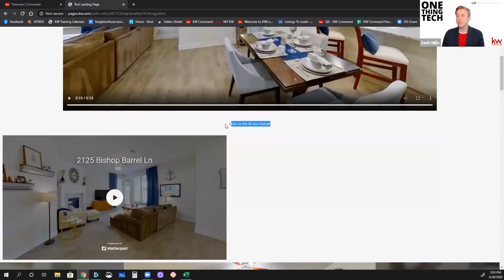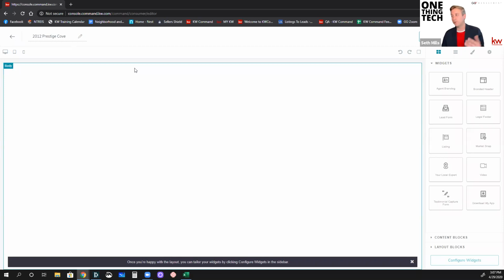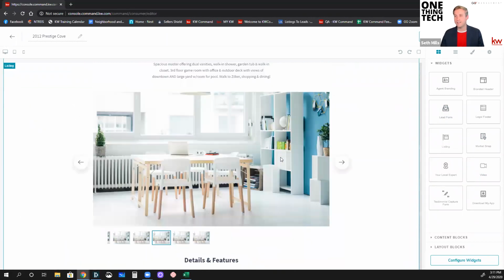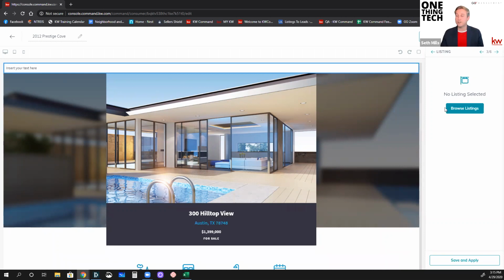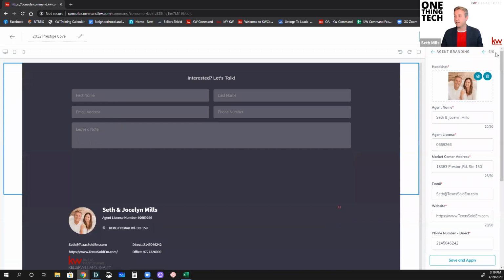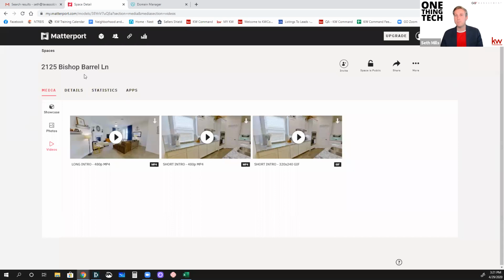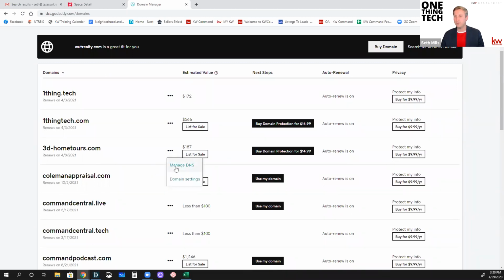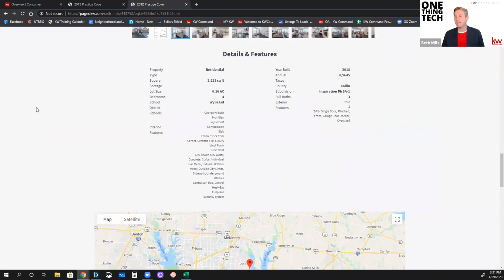One Thing Tech - Listing Landing Pages